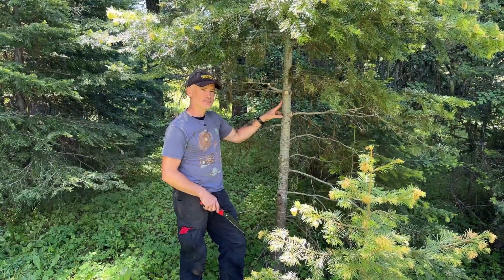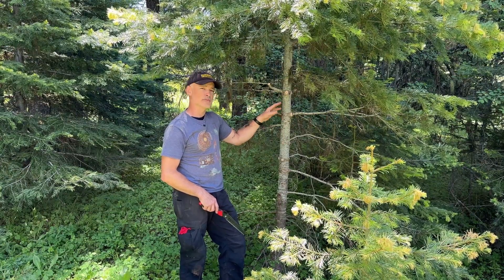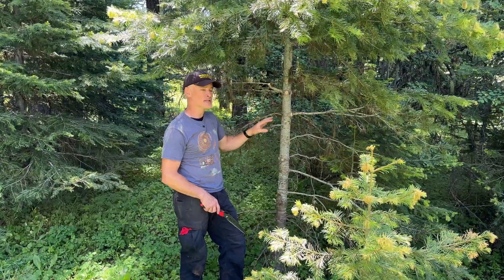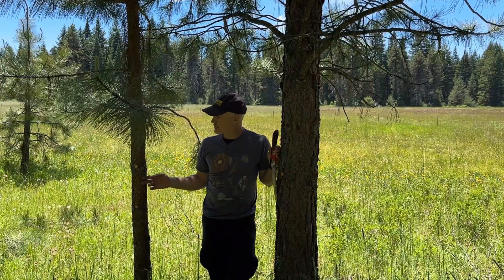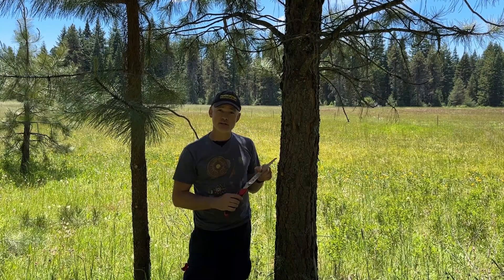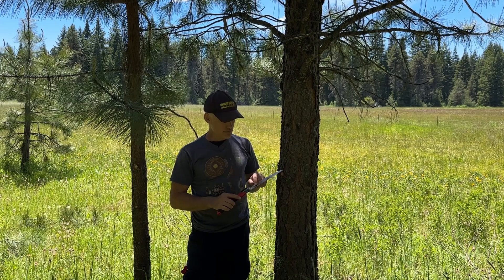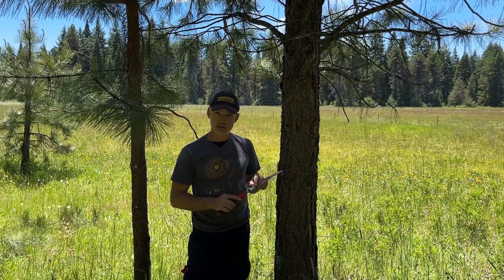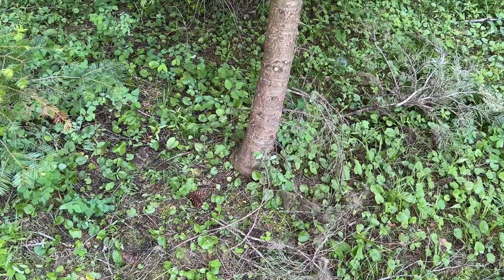Wildfire Prevention: Technique #1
With so much negativity surrounding climate change, it's easy to lose sight of solutions.
However, there are many climate actions we can take, such as tree or forest care. And that's exactly what we need right now.
We need more conversations about real actions we can take to be good stewards of the land.
In this video, we discuss a simple action we can take to reduce the risk of catastrophic wildfires and increase the potential for beneficial wildfires.
We can't stop all wildfires from happening, but we can prepare the landscape to prevent ecosystem destruction.

What is fire weather? What should I do during fire weather? What is a Fire Weather Alert?

fire, fire safety, fire weather alerts, fire weather, fire risk, fire weather watch, fire weather behavior, fire weather forecast, fire weather watch meaning